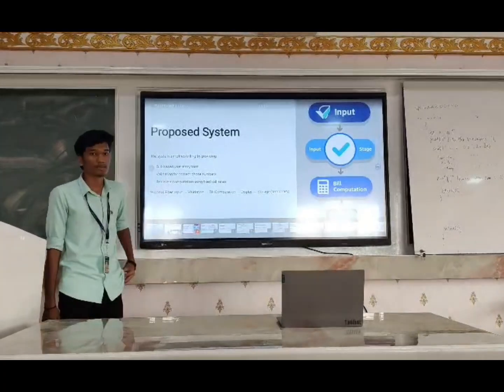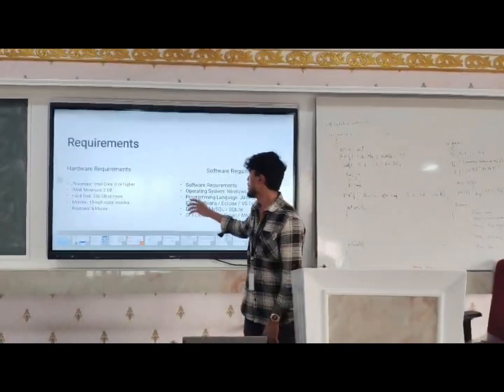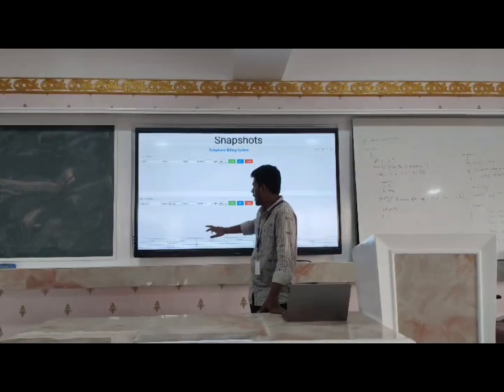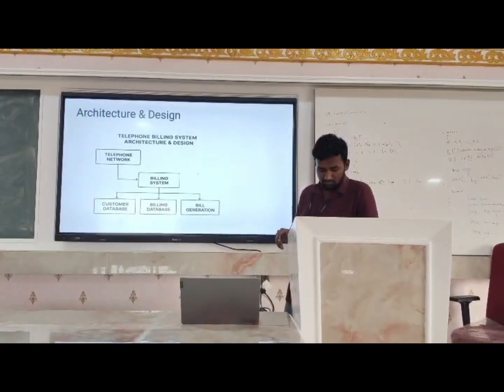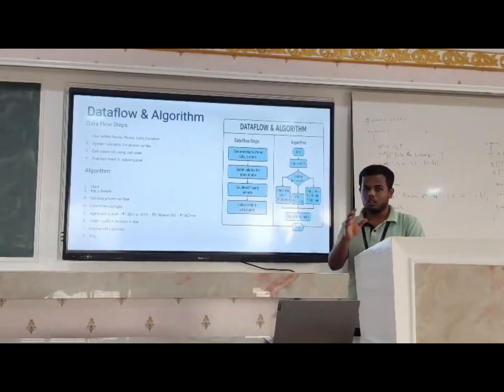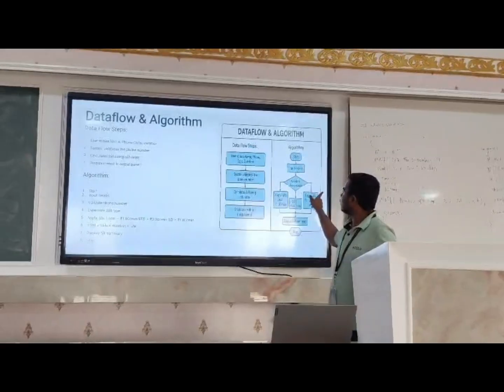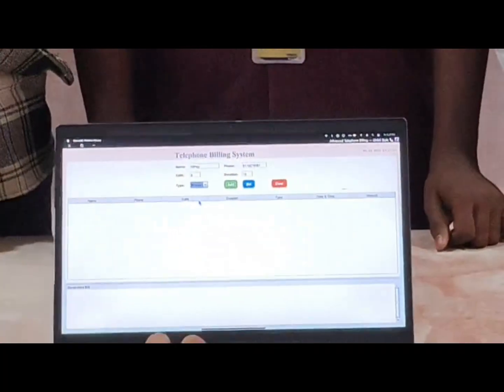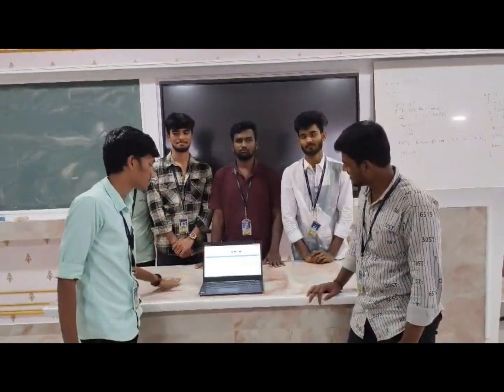Telephone Billing System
we are Students from Sapthagiri NPS university.
we are pursuing a BE in CSE degree in this University.